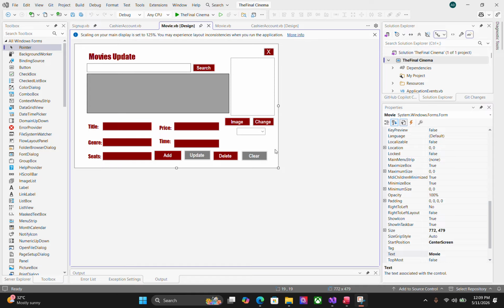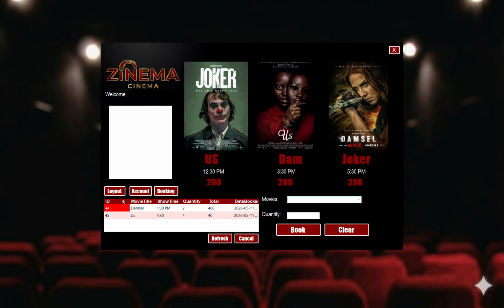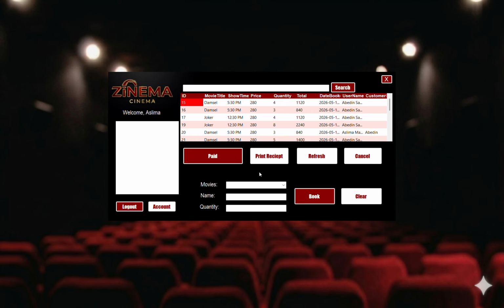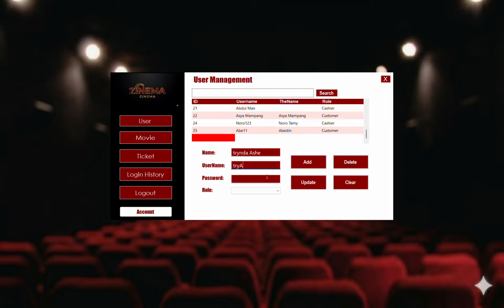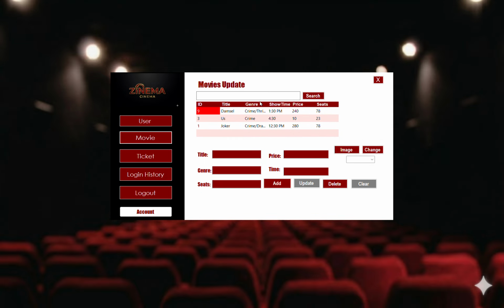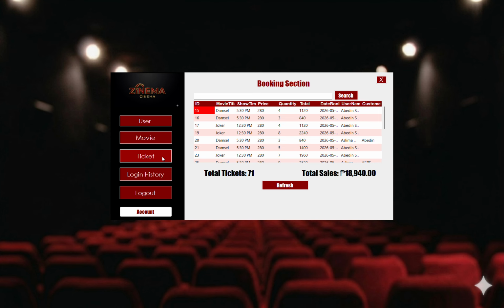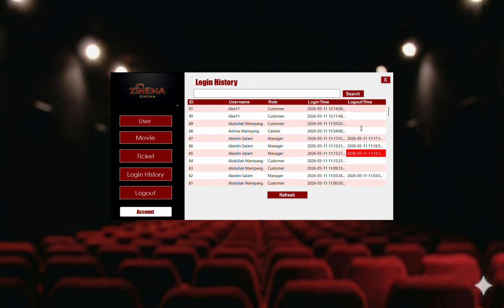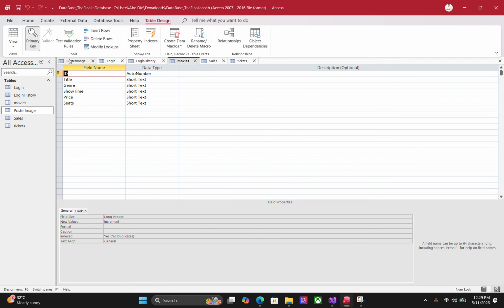Cinema Booking System | Final Requirements for Computer Programming 2